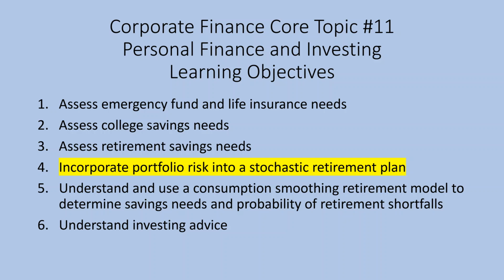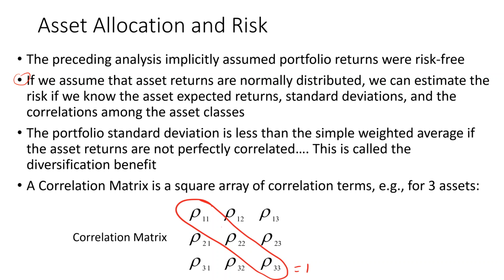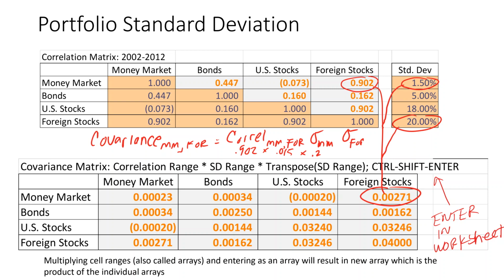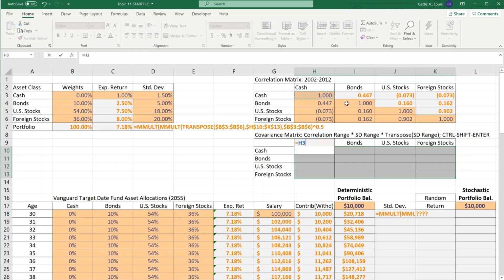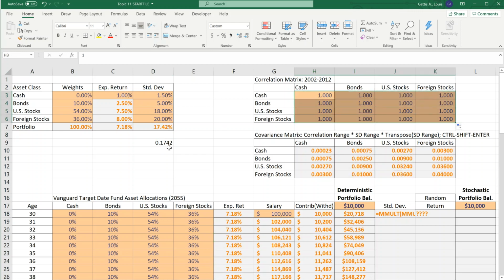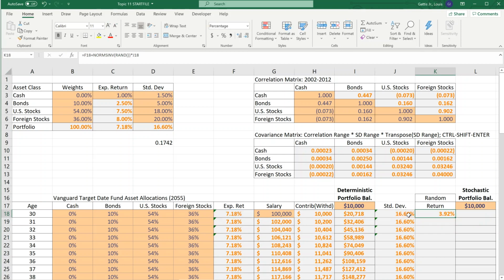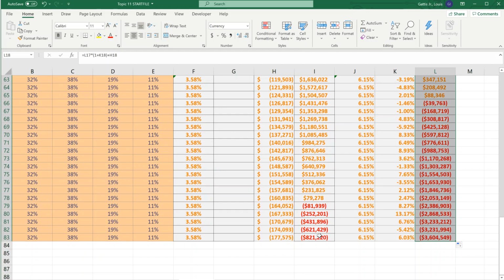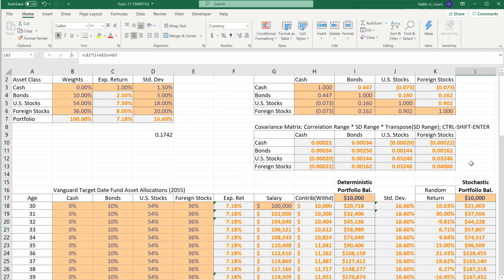Finance Core Topic #11 Section #4 Personal Finance Incorporating Risk into financial planning models